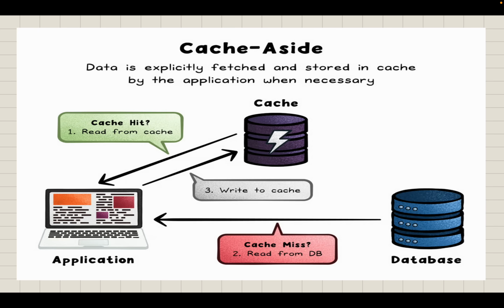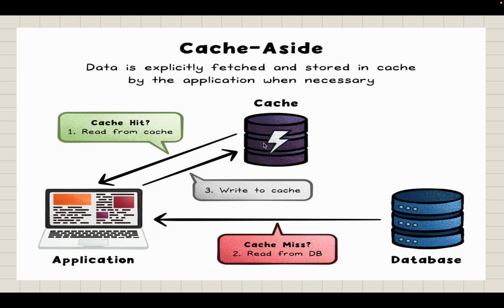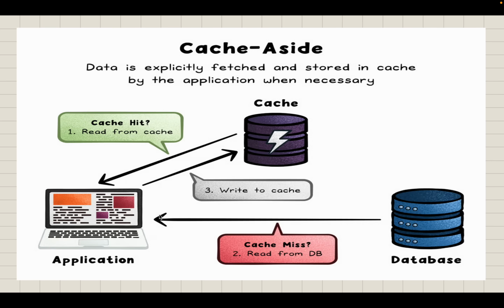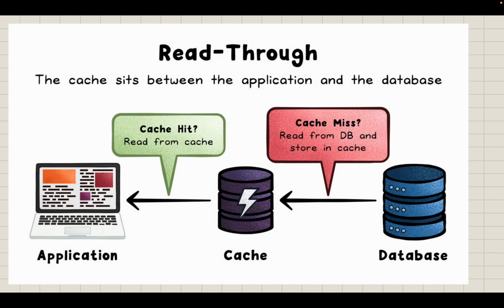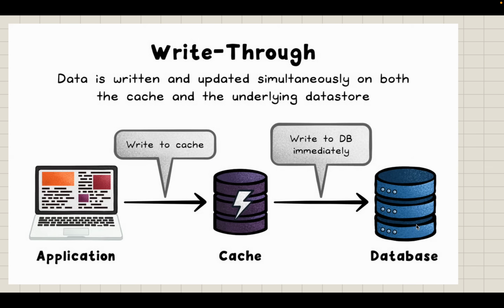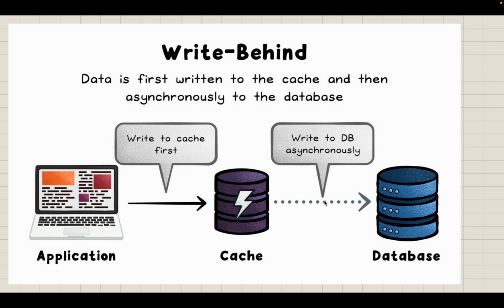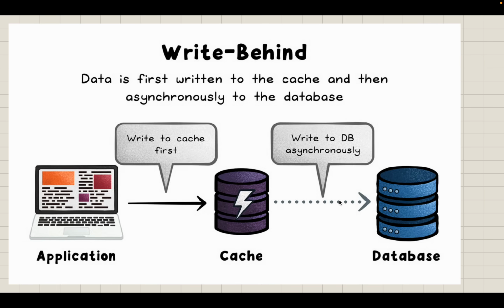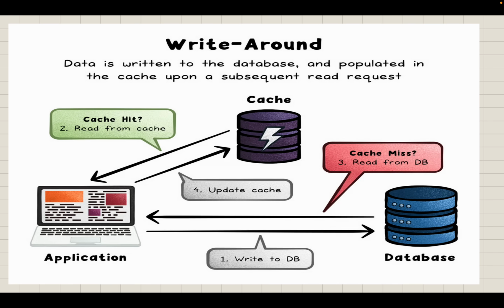Database Caching Explained: 5 Must-Know Strategies for Faster Apps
Caching is one of the most powerful techniques to boost application performance, reduce database load, and deliver faster responses. But not all caching strategies are created equal.

In this video, you'll learn about the Top 5 Database Caching Strategies used by professional developers and architects:

Cache-Aside (Lazy Loading)
Write-Through
Write-Behind (Write-Back)
Read-Through
Write-Around
We break down each strategy with:
✅ How it works
✅ Pros & Cons

Whether you're building high-performance web apps, optimizing microservices, or preparing for system design interviews, understanding these strategies will help you make better architectural decisions.